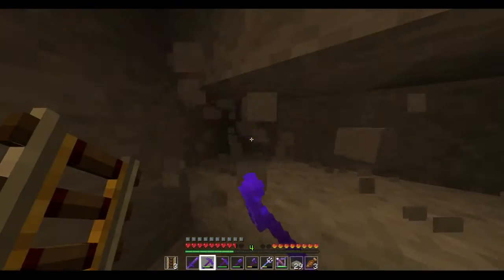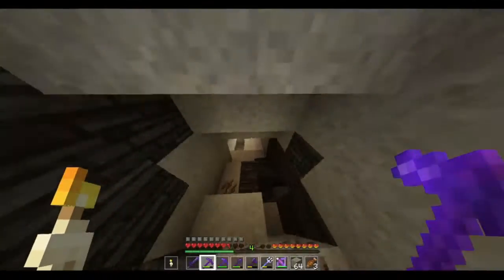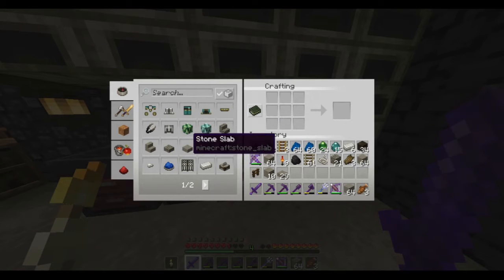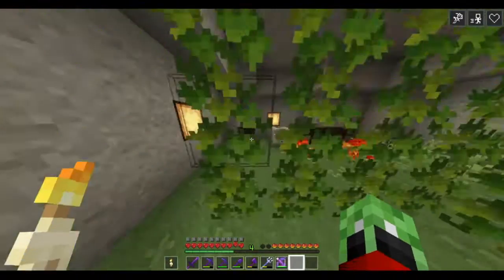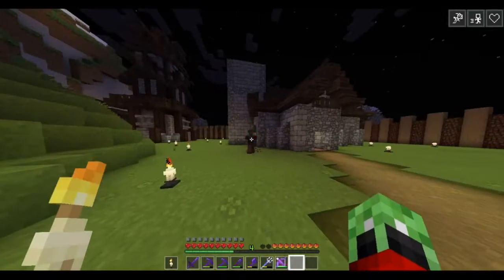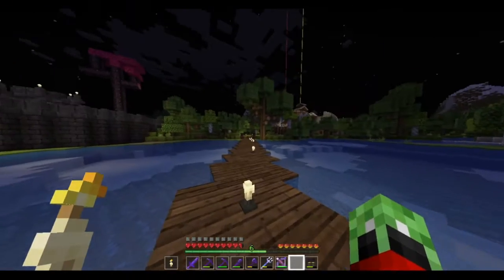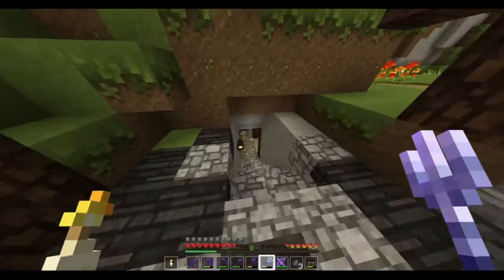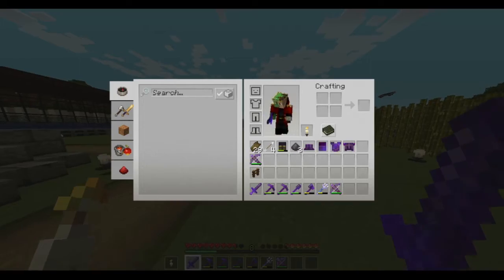ohhhtwo plays minecraft and talks about his day at 12am